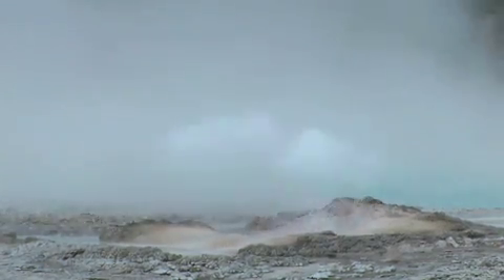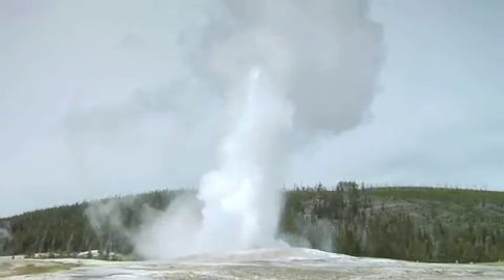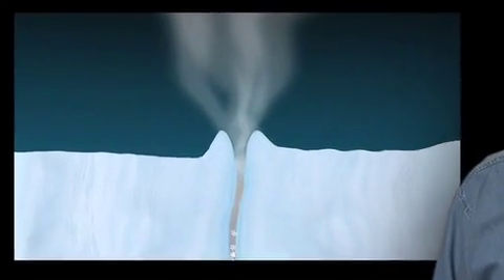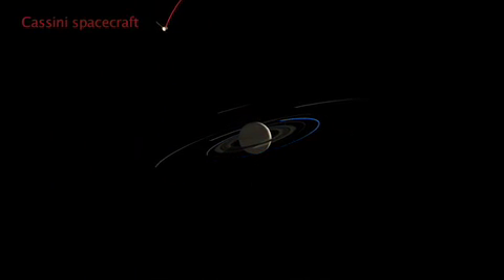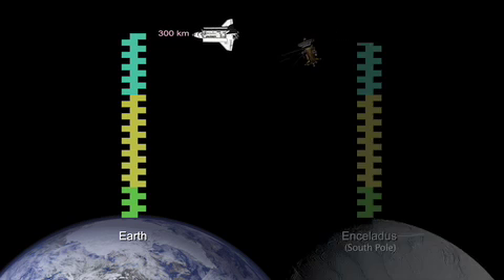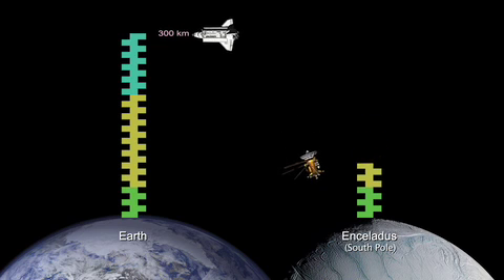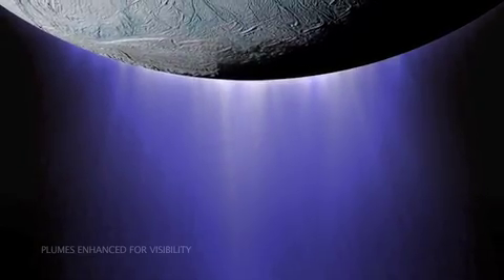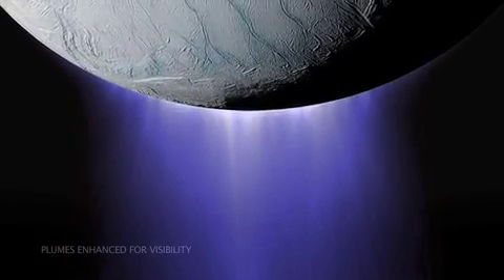Cassini to graze Saturn moon's plumes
The Cassini spacecraft will fly closer to the moon Enceladus on 12 March than ever before in an attempt to scoop up particles from the moon's mysterious icy jets (Courtesy of NASA)